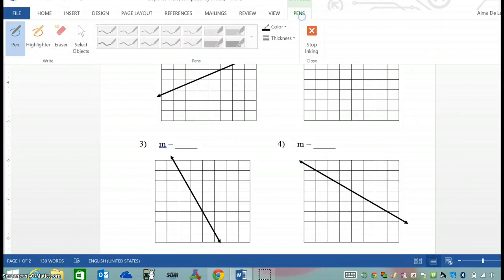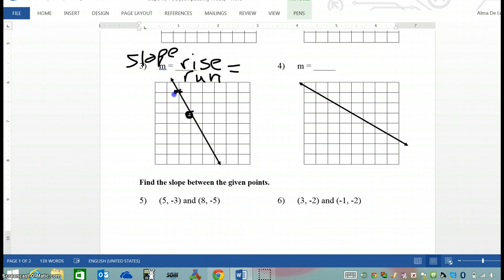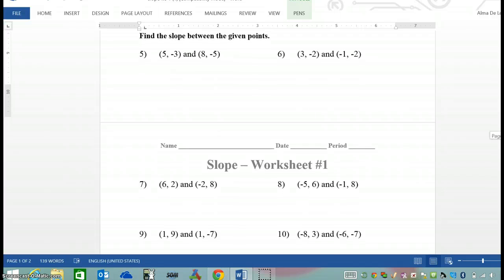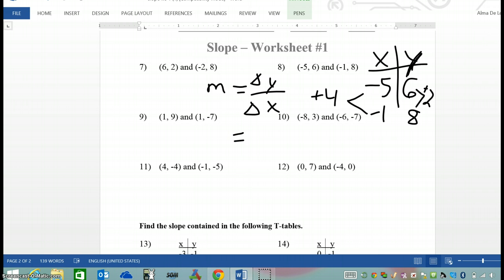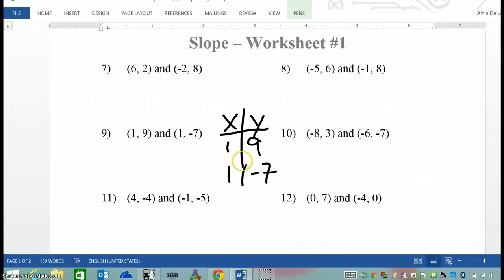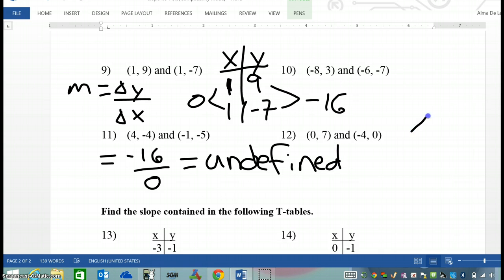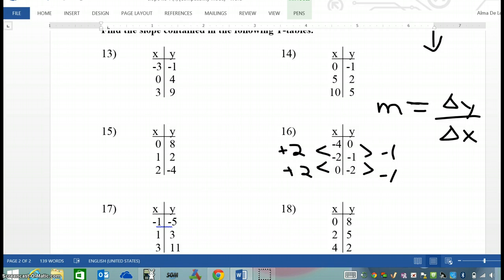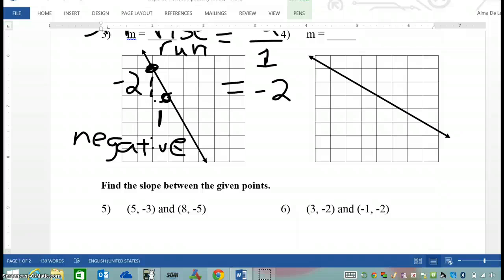11/10 Slope Practice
Slope Practice